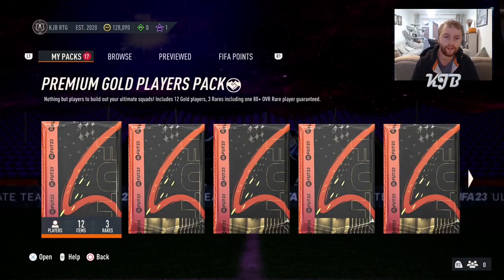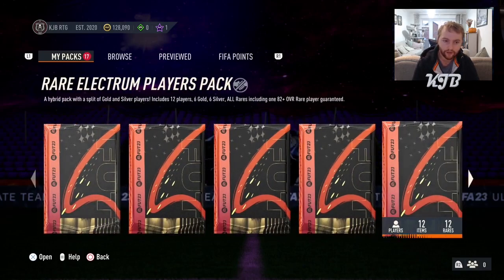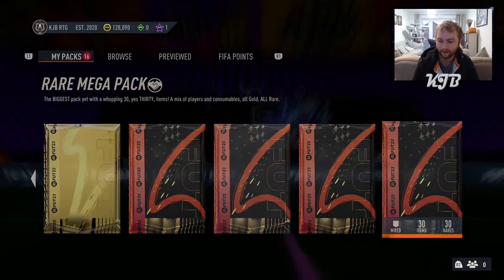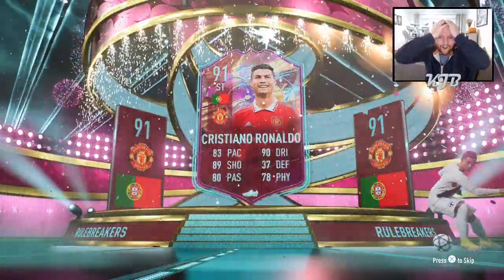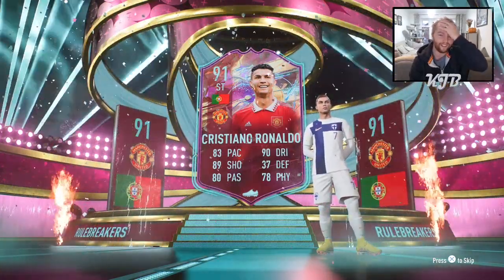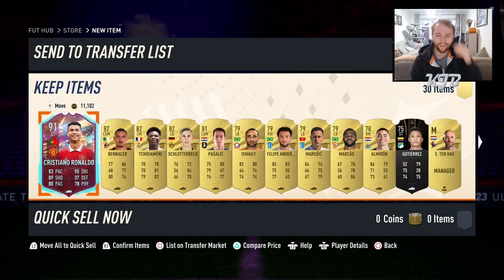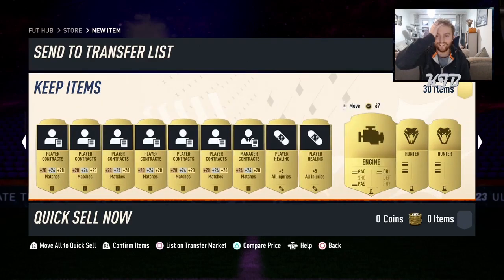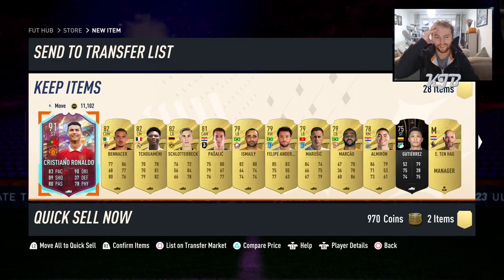I PACKED RULEBREAKERS RONALDO!!!! | FIFA 23 CLIPS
What's up guys Jonny from KJB back again with another video and today we have a short but very very sweet video in which I pack rulebreakers CR7 Ronaldo!!!

Let us know if you managed to pack anything!!